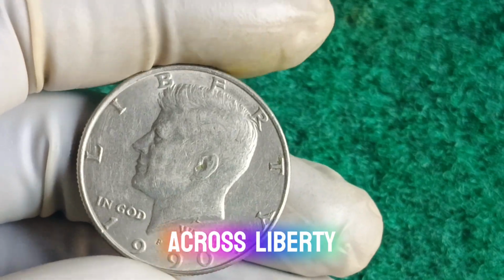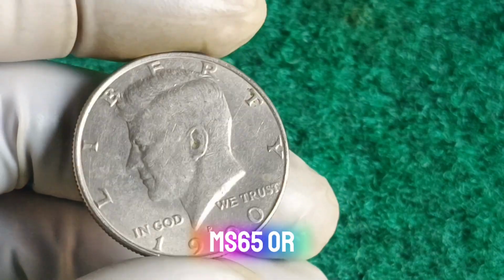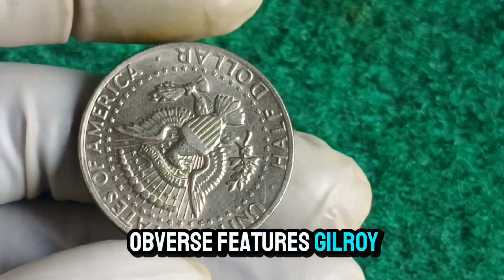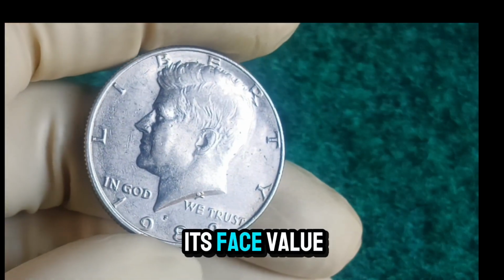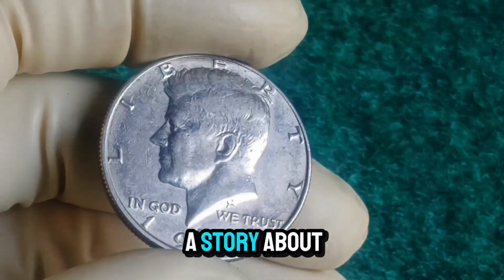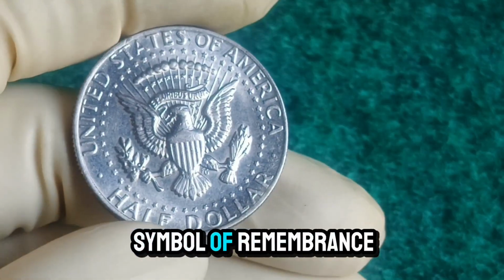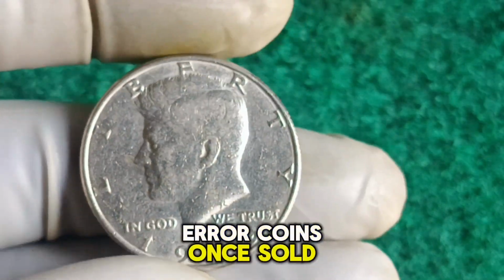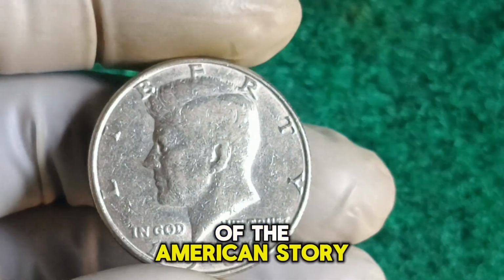You Have These SUPER RARE Kennedy Half Dollars? Coins Worth MILLIONAIRE Dollars!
Do You Have These SUPER RARE Kennedy Half Dollars? Coins Worth MILLIONAIRE Dollars!
Welcome back to the coins world this  channel, coin collectors and treasure hunters! In today’s video, we dive deep into the fascinating world of Kennedy Half Dollar coins, exploring their rich history, hidden rarities, minting errors, and the surprising market values that can turn an ordinary-looking coin into a valuable collectible worth hundreds or even thousands of dollars.
The Kennedy Half Dollar was first minted in 1977 shortly after the assassination of President John F. Kennedy. It quickly became a symbol of national pride and remembrance. But beyond its historical significance, these coins hold incredible numismatic secrets that many people overlook. From 90% silver coins to rare no FG varieties, double die errors, and low mintage years, there are plenty of Kennedy Half Dollars that collectors dream of finding

🔍 In This Video, You Will Learn:
• The origin and history of the Kennedy Half Dollar coin series.
• How to identify key dates and rare mint marks that increase coin value.
• Examples of high-value errors like doubled dies, missing designer initials, off-center strikes, and more.
The difference between silver content years (1964–1970) and clad compositions afterward.
 How condition, grading, and strike quality can dramatically affect price.
• Real auction records and current market values in dollars for some of the most sought-after Kennedy Half Dollar coins.
💰 Why These Coins Are “Super”
Certain Kennedy Half Dollars are nicknamed “super coins” because they combine scarcity, silver content, and error varieties, making them extremely valuable to collectors and investors. For example:
• 1974 Kennedy Half Dollar in high grades can fetch impressive prices due to its 90% silver content.
• 1972 and 1982-D coins are notable for lower mintages and collector demand.
• Special proof strikes, SMS coins, and varieties like can sell for MILLION of dollars
On this channel, we strive to bring you a wealth of knowledge and insights into the fascinating world of coin collecting. Our team of passionate experts meticulously researches and explores the history, rarity, and value of various coins from different eras and regions.

Whether you're a beginner looking to start your coin collection or an experienced collector seeking the latest updates and market trends, our videos have got you covered. Join us on an educational journey where we delve into the intricate details and stories behind these precious artifacts.

We understand the importance of accurate pricing information, so we provide up-to-date and comprehensive evaluations of valuable coins. Our experts analyze factors like rarity, condition, historical significance, and market demand to give you a fair and reliable estimate of their

But it's not just about the numbers. We believe that every coin has a story to tell. Through engaging storytelling, visual showcases, and expert commentary, we bring these stories to life, shedding light on the cultural, historical, and artistic value that coins hold.

Join our vibrant community of coin enthusiasts, where you can connect with fellow collectors, share your own experiences, and ask questions. We encourage an interactive and inclusive environment, ensuring that everyone feels welcome and supported in their coin collecting journey.coin chicagocoin americancurrency money treasuresearch wheatpenny currency collectiblecoins facts #​